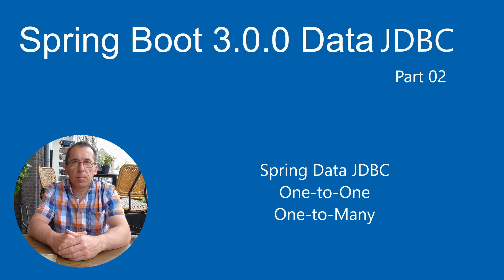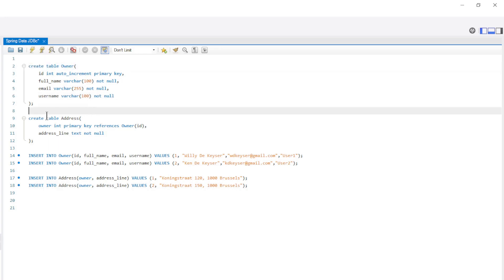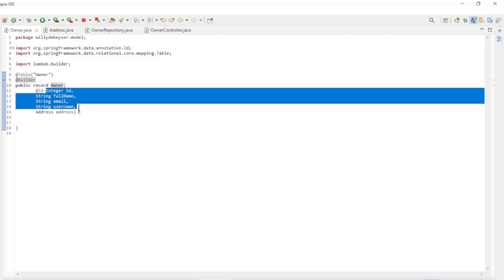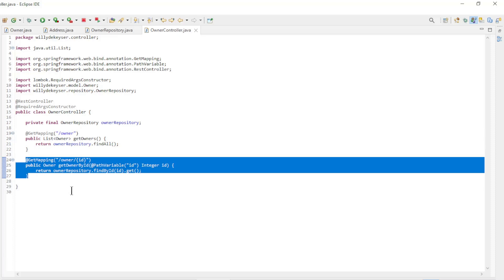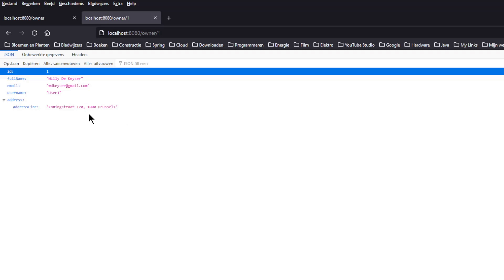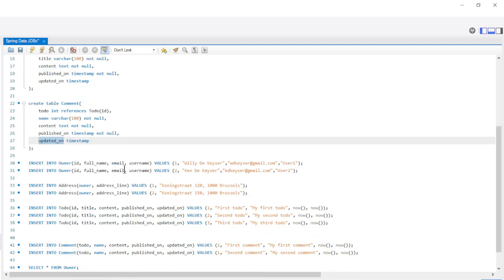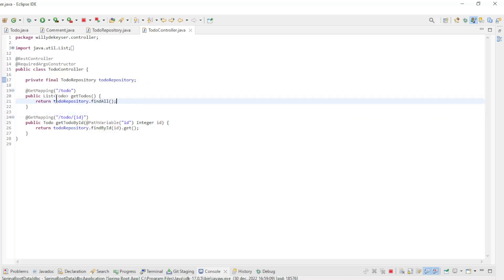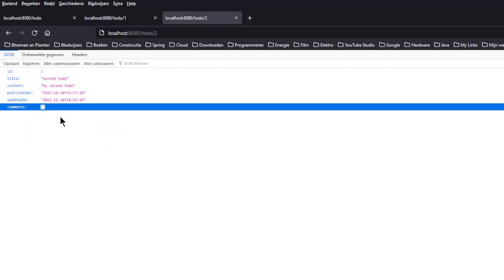Spring Boot 3.0.0 Data JDBC - Part 02 - One-to-One & One-to-Many relations with Spring data JDBC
Spring Boot 3.0.0 Tutorial - Data JDBC

Part 02
One-to-One &
One-to-Many relations with Spring data JDBC